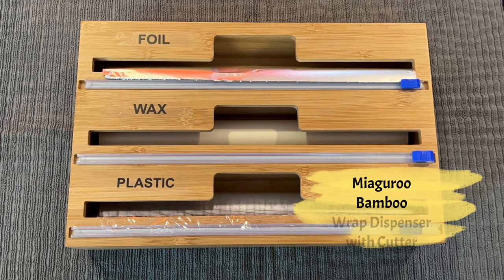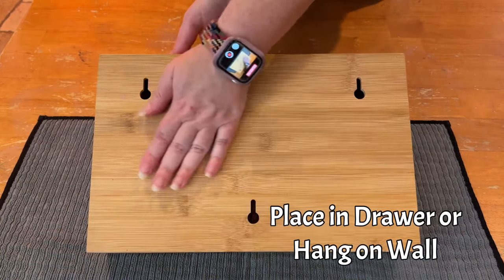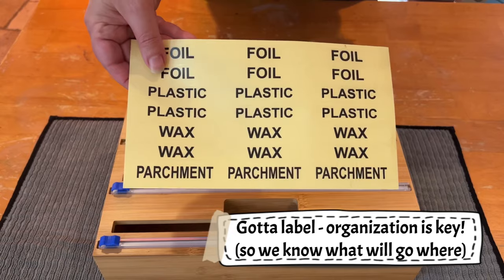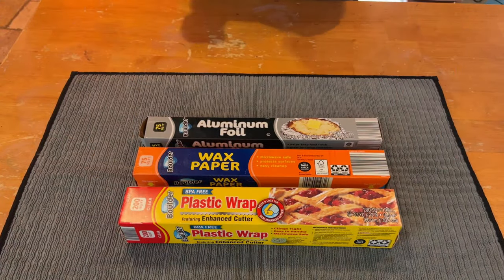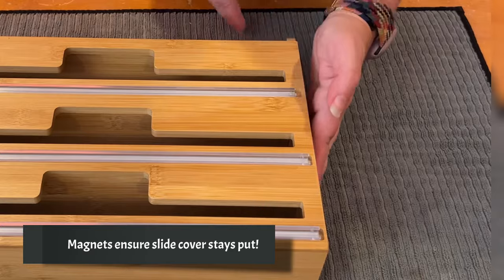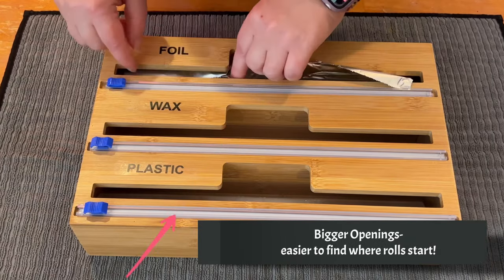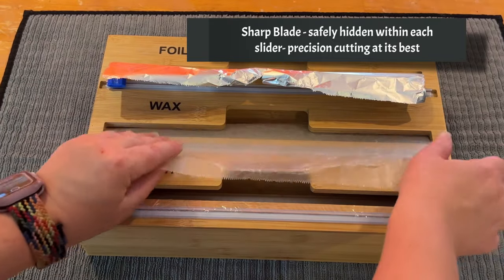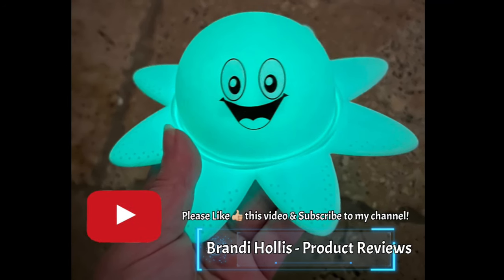Miaguroo Bamboo Wrap Dispenser with Cutter - three grid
Beautiful and functional! Bamboo Dispenser supports plastic wrap, foil, wax paper, parchment paper, and cuts! 💜

I love this dispenser. It has labels supplied to label and then re-label as necessary. It is designed and made of smooth bamboo. The dispenser supports 12-inch rolls. Large -cut-outs enable me to start the rolls easily. The cutters are all safe, and so easy to use. I can either leave the dispenser on my counter, in a drawer, or mount it on a wall with the holes punched out in the back. Recommended item - great for the kitchen! 💜